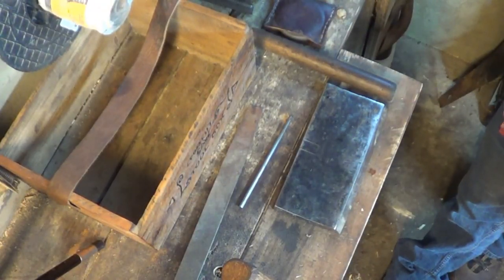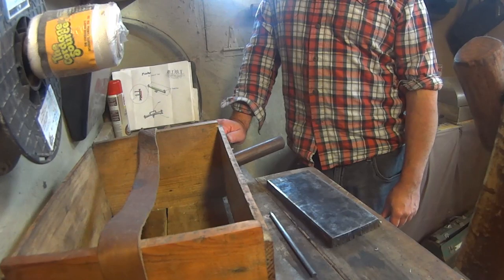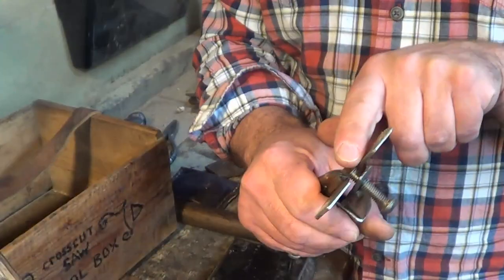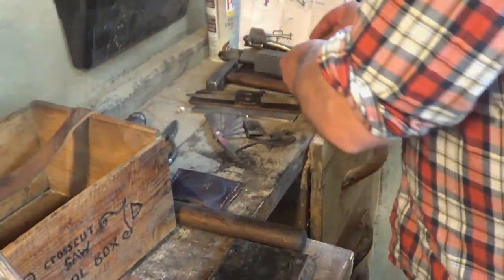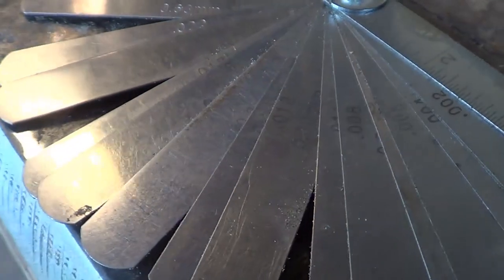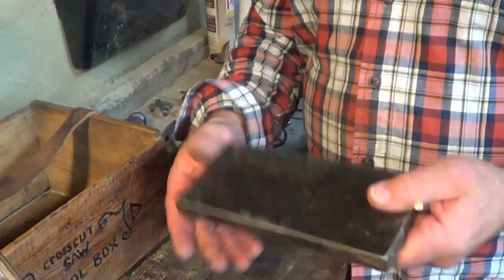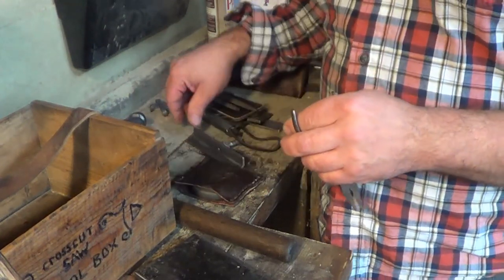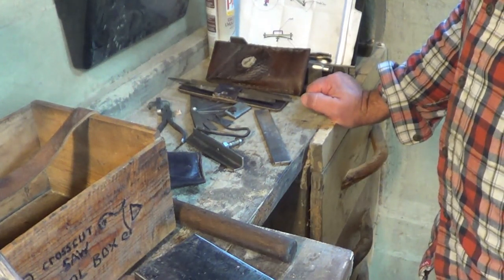Homemade Crosscut Saw Tools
I couldn't find any tools to sharpen and maintain my crosscut saw so I made my own.